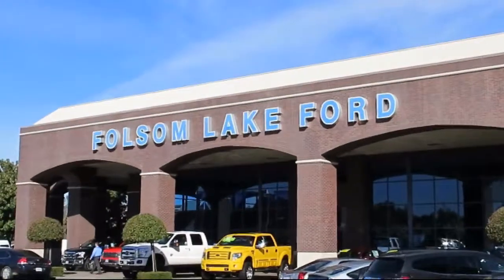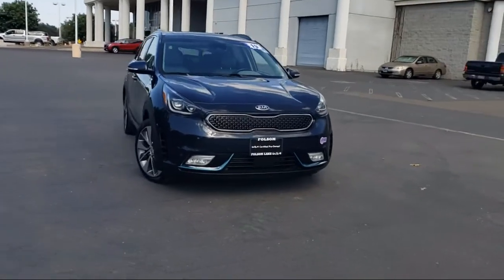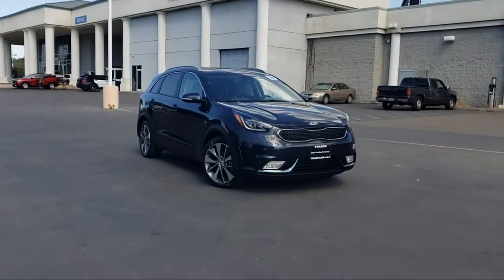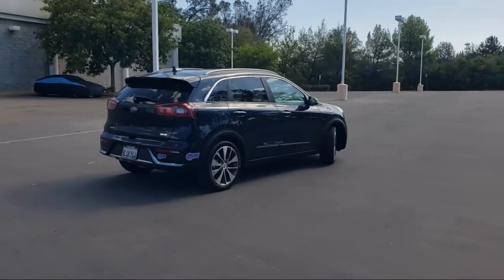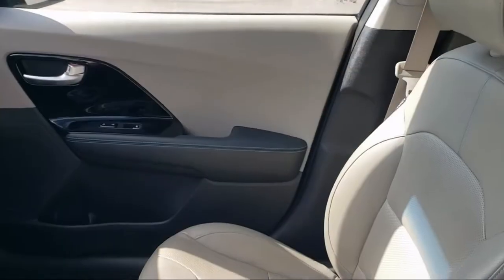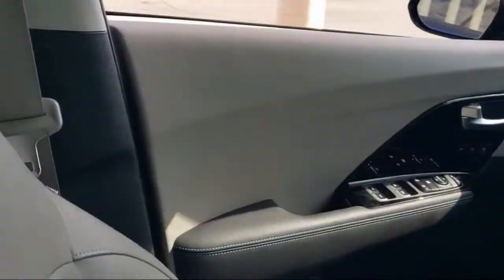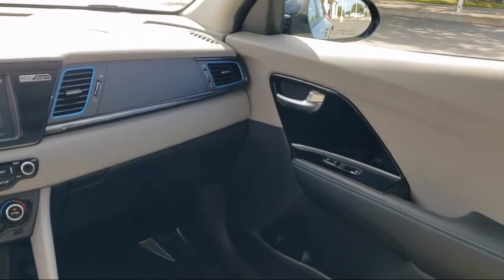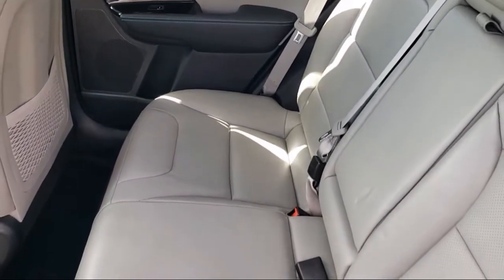2019 Kia Niro Plug-In Hybrid EX Premium Sport Utility Folsom Sacramento Roseville Elk Grove El D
2019 Kia Niro Plug-In Hybrid EX Premium Sport Utility Stock Number: PS2133 Vin:KNDCC3LDXK5305273.
12755 Folsom Blvd.